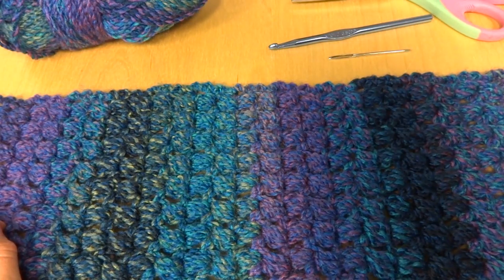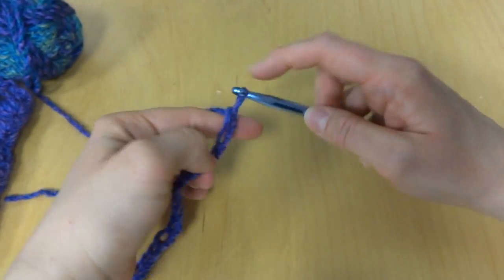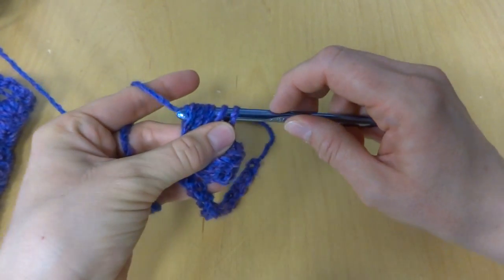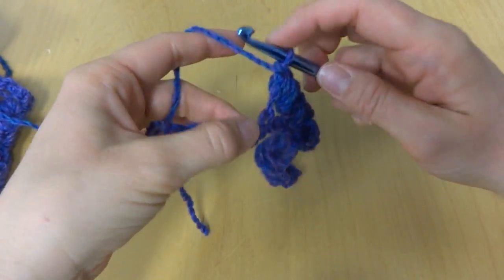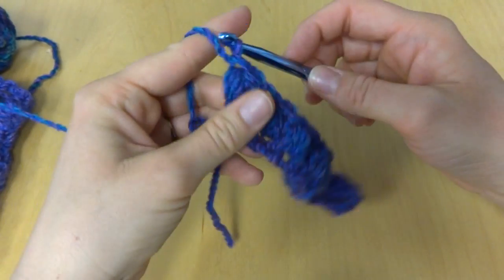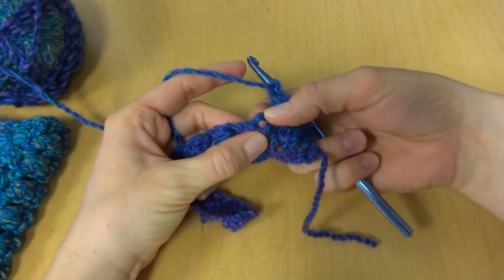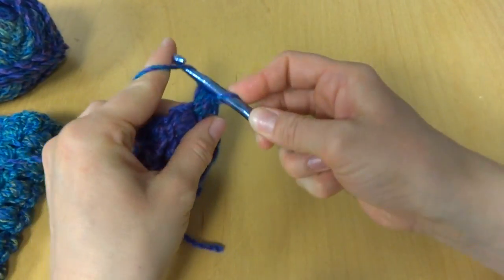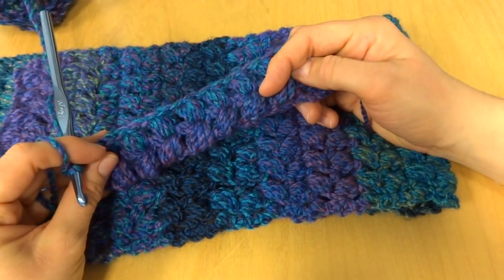How to Crochet the Tweedy Puff Stitch Scarf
Learn how to crochet the Tweedy Puff Stitch Scarf with this easy tutorial!